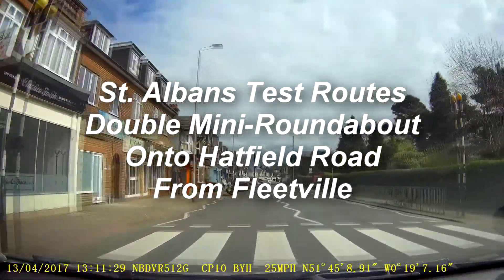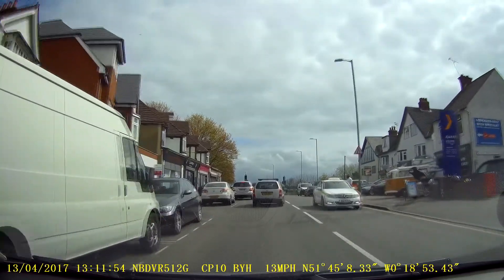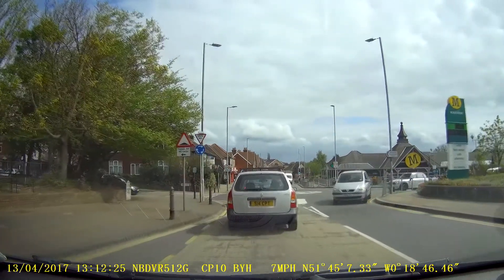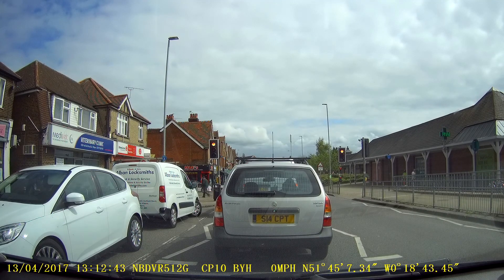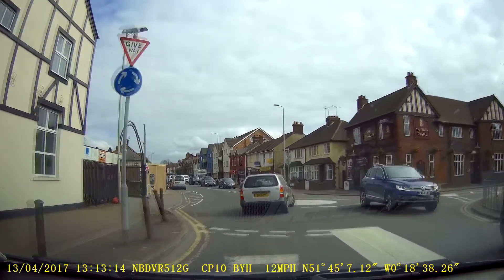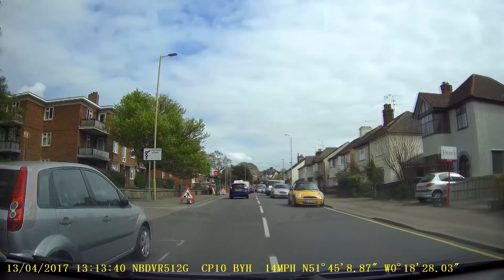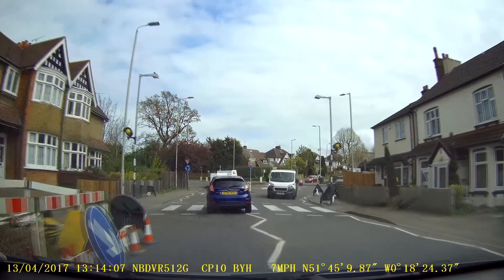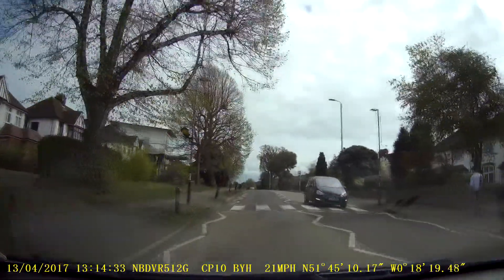Double Mini-Roundabout Into Hatfield Road From Fleetville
A tricky jucntion on independant driving for this St. Albans Test Route